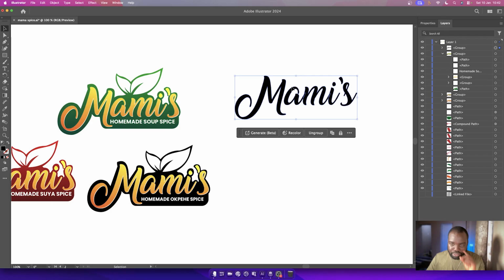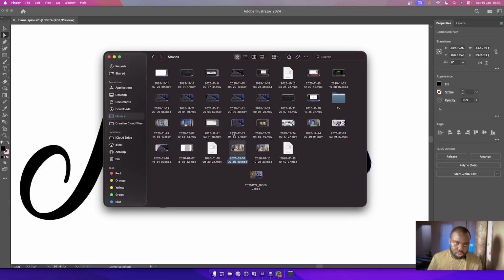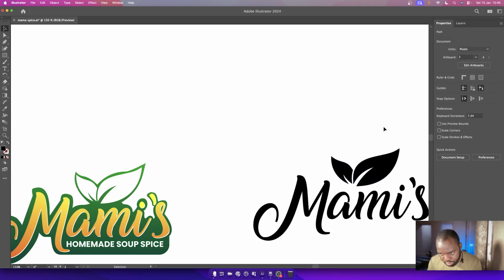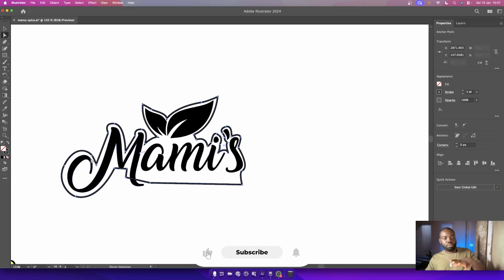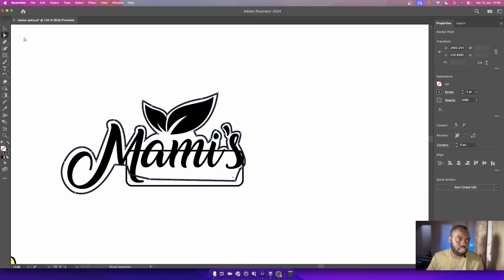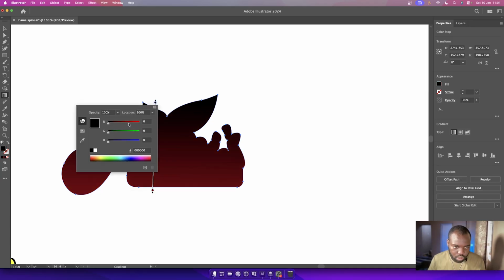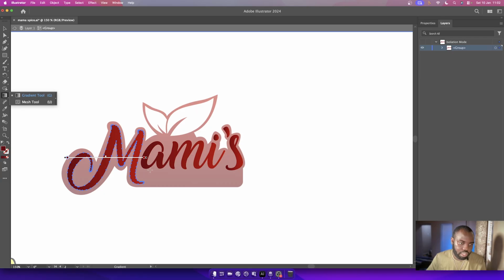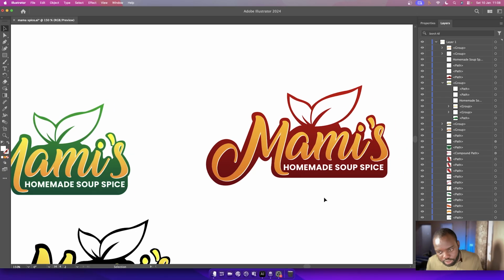Simple logo design illustrator || How to design a simple logo in illustrator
Are you ready to turn your motion graphics from boring to the best in moments? Here the exact tricks in After Effects that will give your graphics that polished, incredibly clean Cinematic style!

Timecode:
0:00 Intro - Smash that like button please!
6:00 Like, Share and subscribe